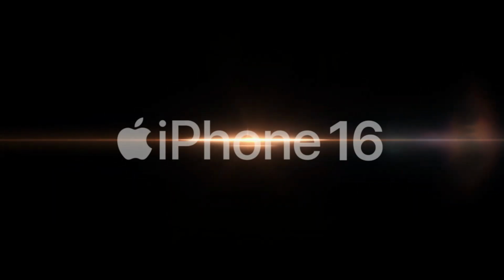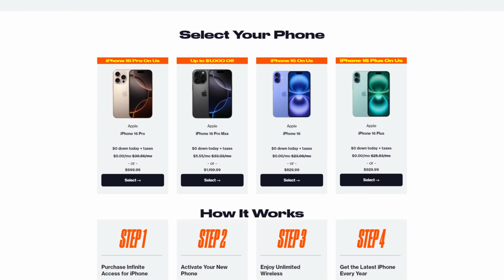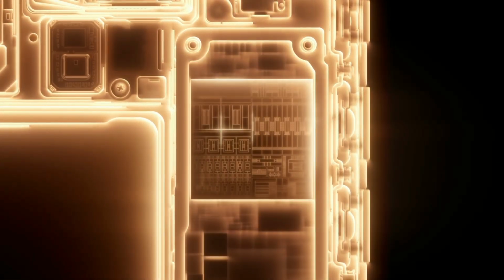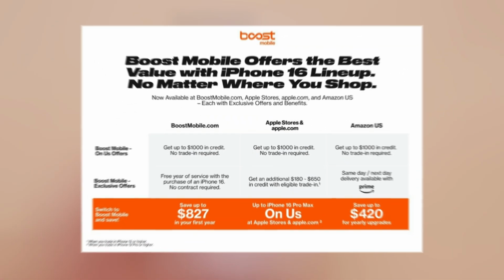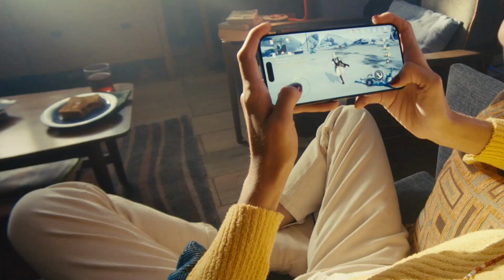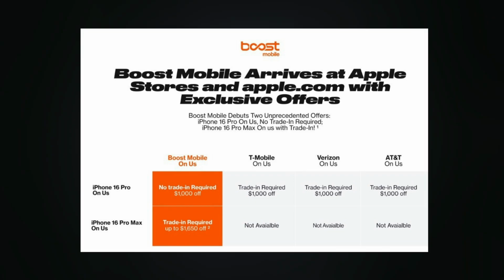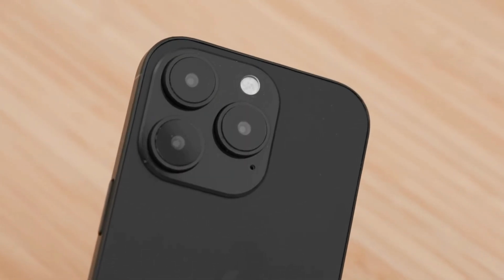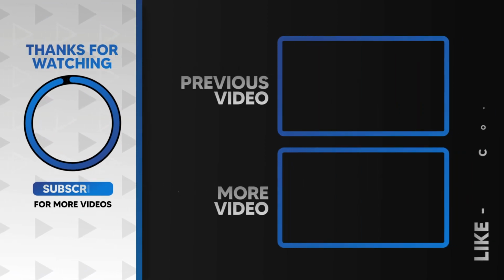How to get a FREE iPhone 16 Pro Max!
Introducing the iPhone 16 Pro, powered by the new A18 Pro chip with faster performance and incredible graphics. It features an all-new camera system with Camera Control for quick access and 4K 120 fps Dolby Vision video for stunning slow-motion shots. Built with titanium and the thinnest borders yet, it offers a larger display and seamless integration with Apple’s new intelligence system. The iPhone 16 Pro is Apple’s most powerful and innovative iPhone ever.

RANVOO 2024 [No.1 Coolest & Most Portable] AICE LITE Neck Air Conditioner, Ultimate Immersive Cooling 6,000 mAh Rechargeable Neck Fan Personal Cooling Device Gift that Blow Cold Air

AICE LITE
AICE 3 AI

All comments and suggestions are Welcome.